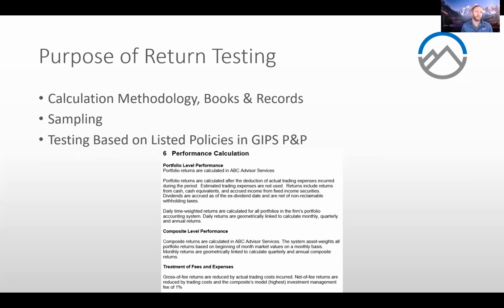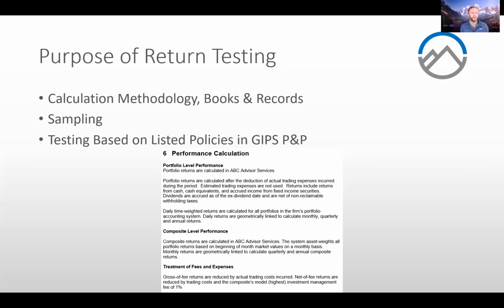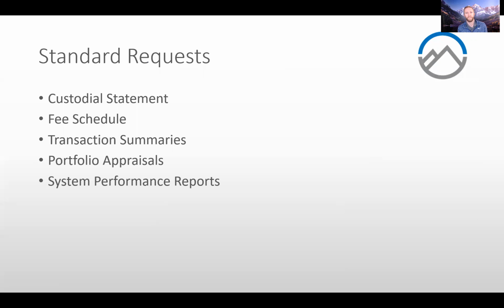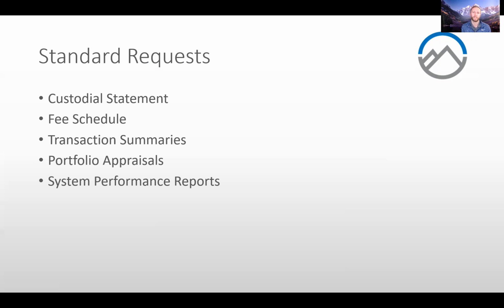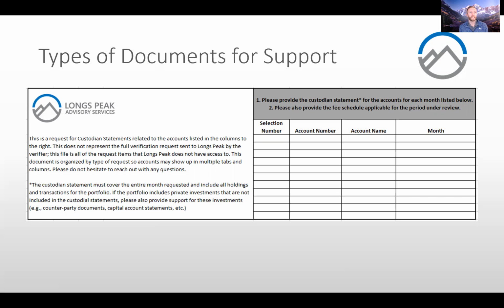Verification - Account Return Testing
Longs Peak provides an overview of standard requests for a verification's account return (calculation) testing